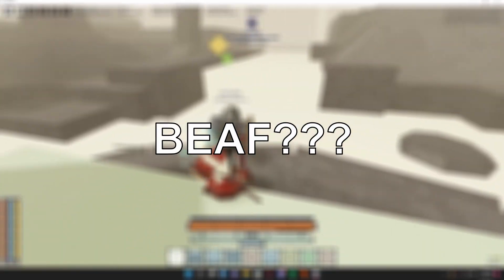DEFEATING NANOPRODIGY THE FREEZING SAMURAI | Deepwoken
This is one of my first videos, any feedback would be much appreciated! This is not a diss to Nanoprodigy in any way just a video I made for fun!